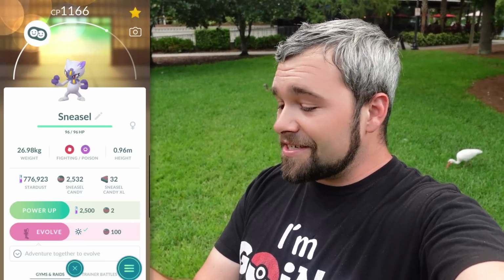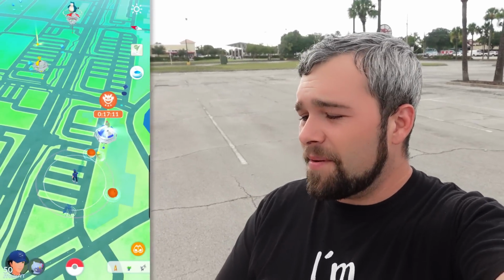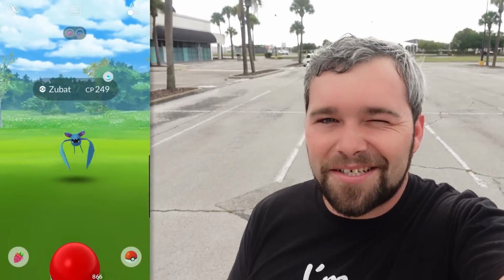This ✨Shiny Pokémon✨ will be IMPOSSIBLE to catch!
We attempt to get an encounter with one of the Legendary Pokémon Galarian Articuno, Zapdos, & Moltres! We also discuss a newly announced event that has a Shiny Pokémon that you won't be able to get... unless...